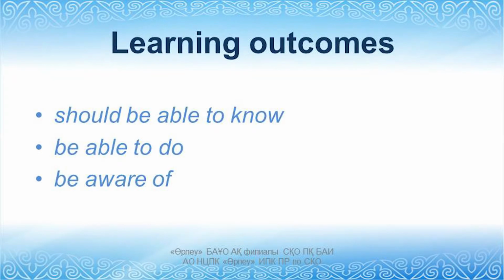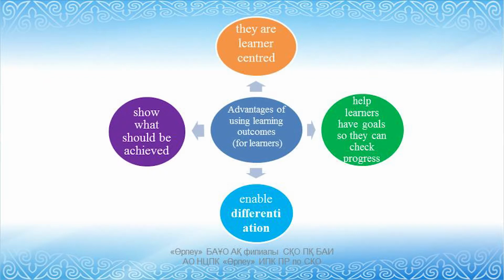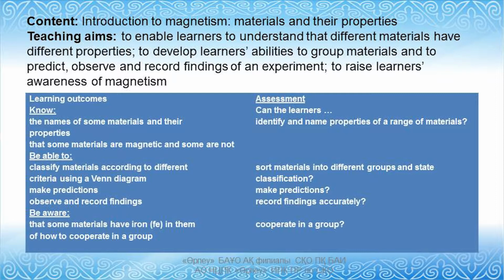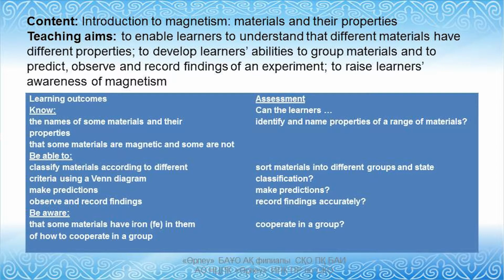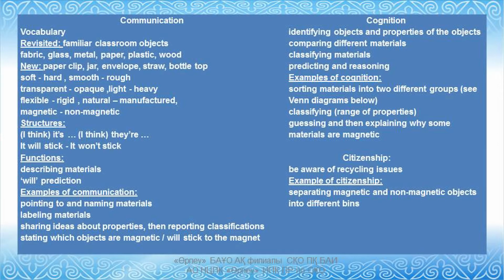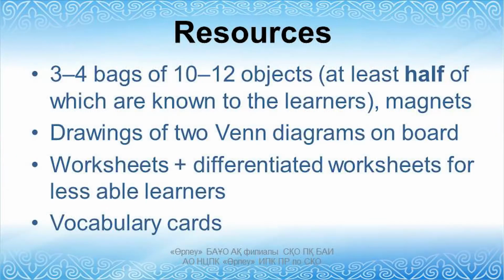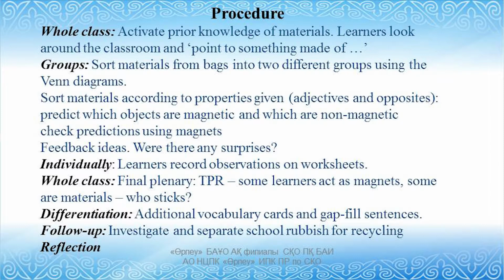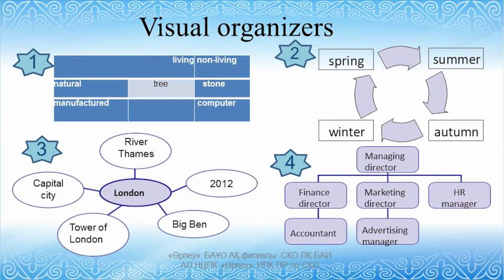PLANNING A CLIL LESSON.Jaxalykova A.S.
Джаксалыкова А.С., ст.преподаватель кафедры «ИТиМПЕНГД», тренер CLIL, ФАО «НЦПК «Өрлеу» ИПК ПР по СКО